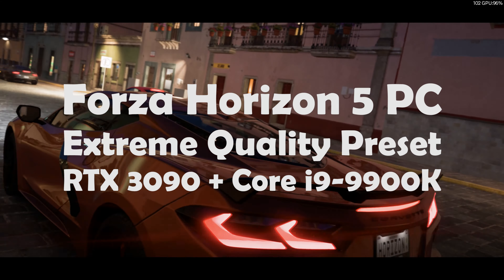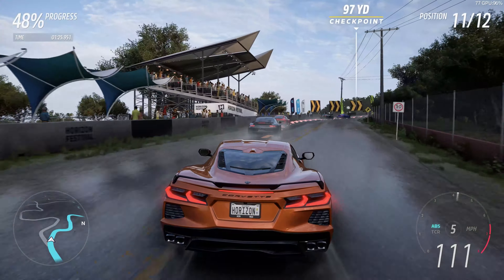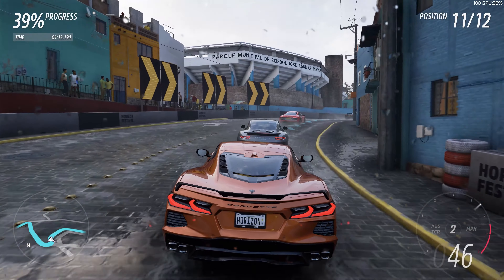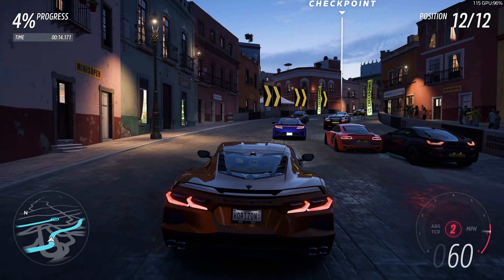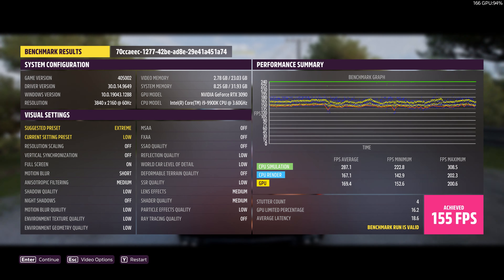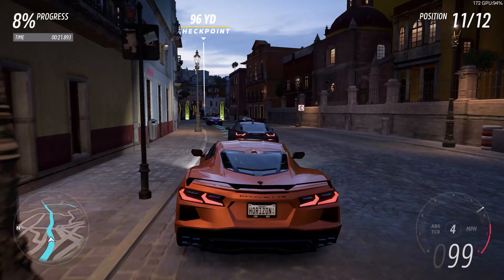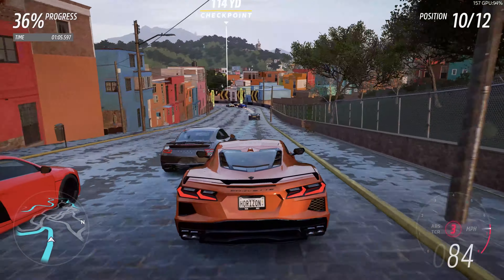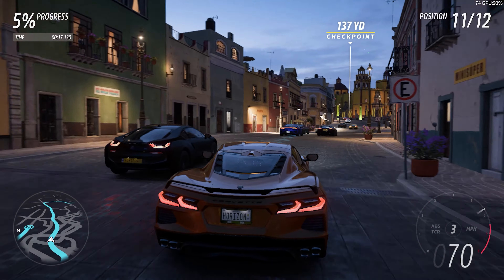Forza Horizon 5 Preset Image Quality Comparisons and Performance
I've benchmarked Forza Horizon 5 on multiple GPUs, and you can see the full benchmarks

Here's a video showing the image quality of the six different presets, all running on an RTX 3090 and Core i9-9900K, along with commentary on the various graphics effects, technology, and performance. Enjoy!

Samples of reflections (watch the Apex sign reflection in the rear window of the car):
0:10 - Extreme
1:47 - Ultra
3:26 - High
5:06 - Medium
6:47 - Low
8:27 - Very Low